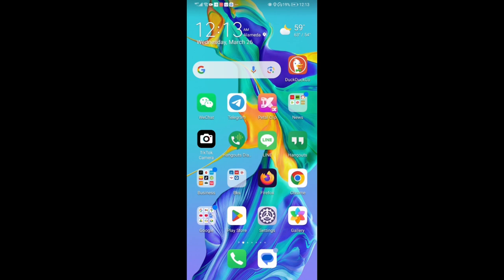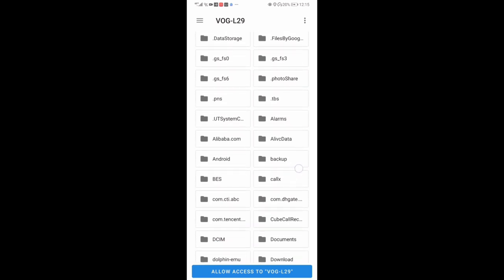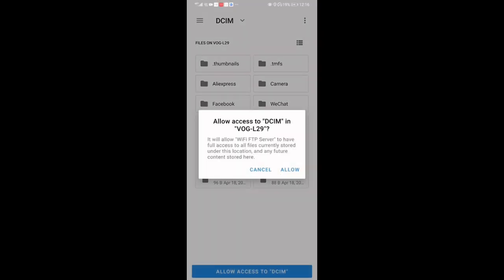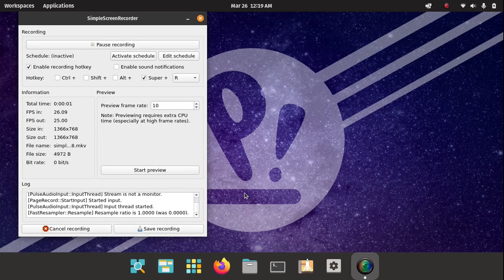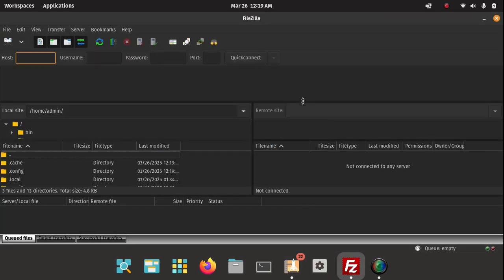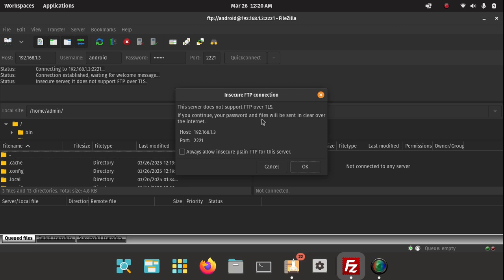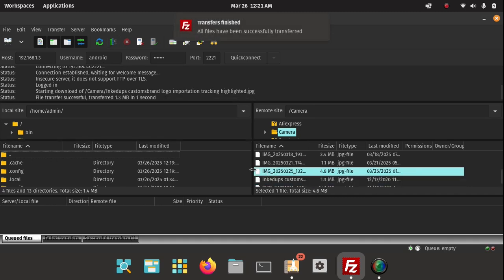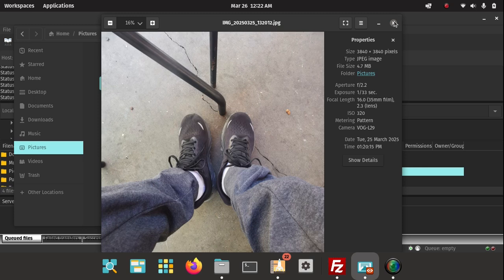How to transfer any files from your any Android phone to your Linux PC (Or any PC) wireless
Here I will show you how to transfer any of your files from your Android phone to your computer without the need of a cable or any proprietary software. So many times when you connect your Android device into your computer via USB cable, your computer does not recognize it. Here I will show you how to fix this problem.